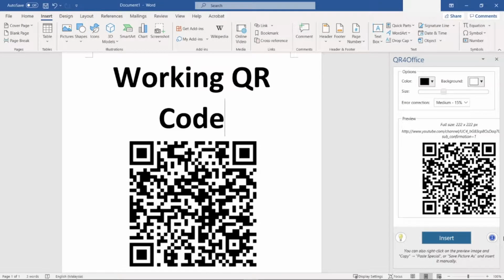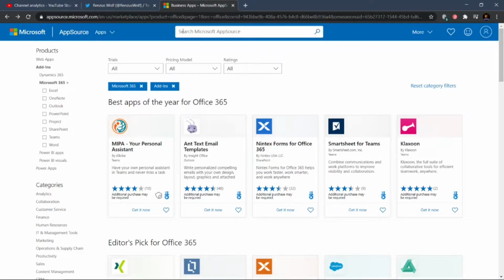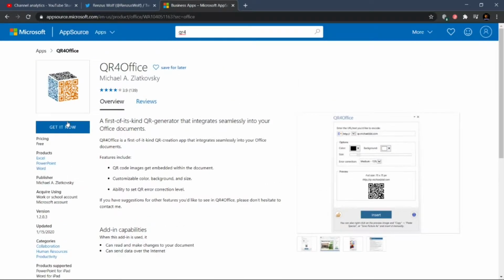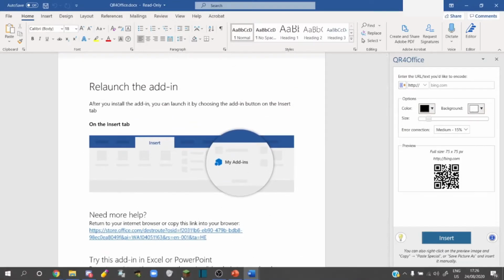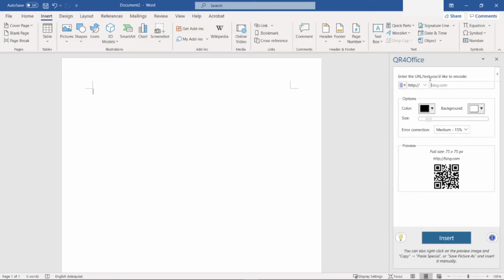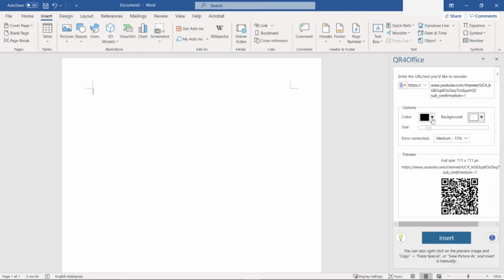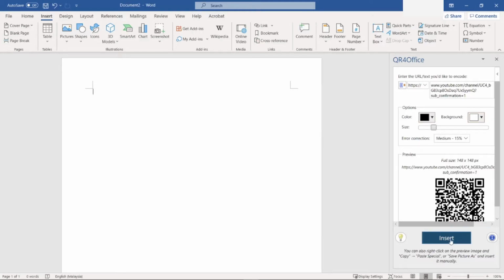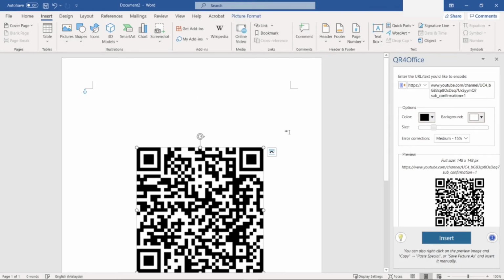How To Create QR Code in Microsoft Word | How to create a working QR Code in Microsoft Word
This video will show you how to create QR code in Microsoft Word step-by-step. If you wanna find some Tech Tutorial ,here is the right place to let you watch and learn.